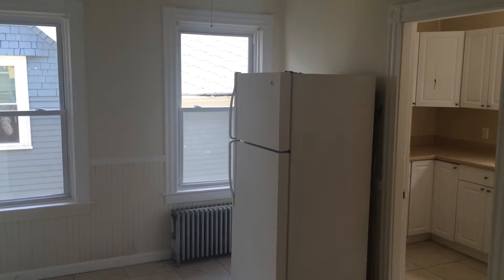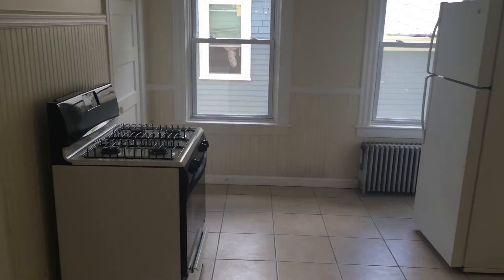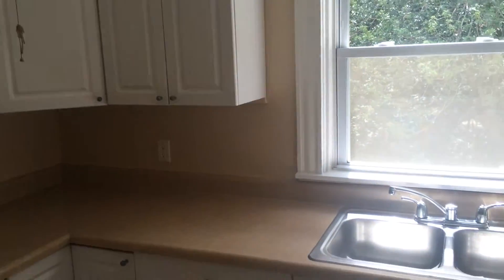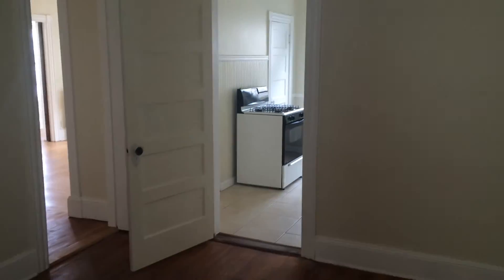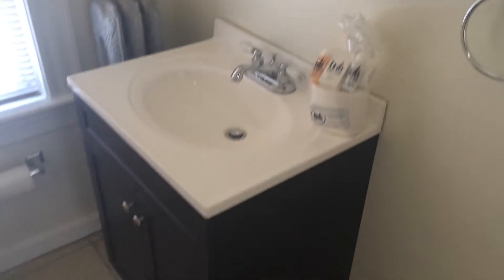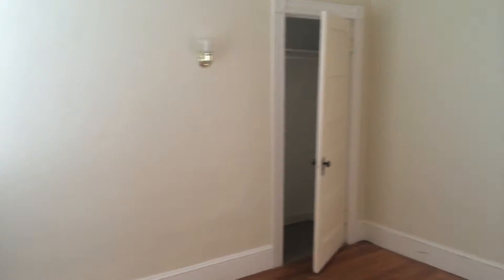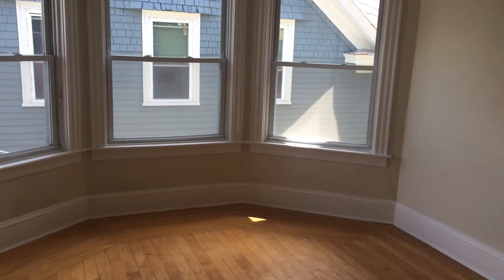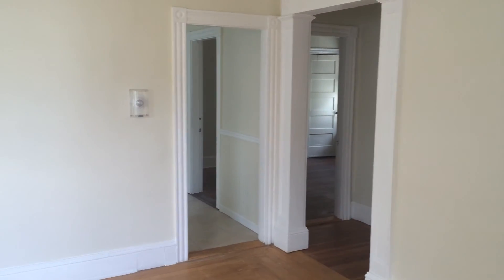Nexus Property Management [636 Smith Street, Unit 3rd Floor, Providence, Rhode Island, 02908]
636 Smith Street, Unit 3rd Floor, Providence, Rhode Island, 02908

Amenities:
-3rd Floor
-2 Hardwood Floored Bedrooms (w/ Closets+Room for King Beds!)
-Fresh Coat of Paint Throughout Entire Unit!
-Double Parlor (Hardwood Floored!)
-Ceramic Tiled Kitchen (Room for Small Dining Set in Kitchen)
-Gas Stove! (w/ Exhaust Fan + Light Above!)
-Plenty of Kitchen Cabinets/Drawers!
-Dual Bay Sink w/ Spray Nozzle!
-Refrigerator!
-1 Tiled Bathroom (With Clawfoot Tub!)
-Gas Heating! (Cost Efficient!)
-Cable/Internet Ready
-1 Off Street Parking Space!
-This is 1100 Sq/Ft Unit (Nice!)
-This is a 3 Unit Home FYI

REQUIREMENTS:
*1st months rent and equal security deposit required for move in

-24/7 Response Line
-Online Portal for all Tenants
-Epayments